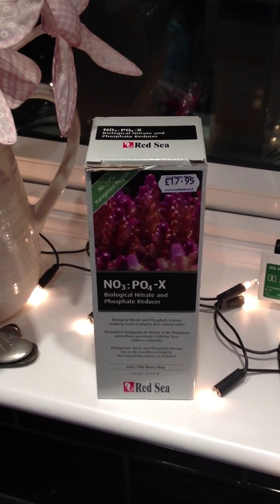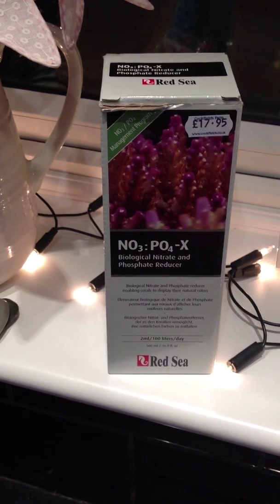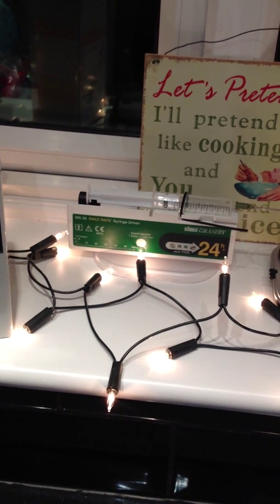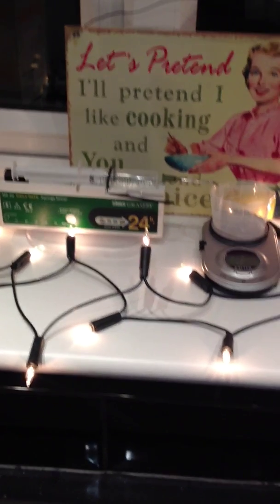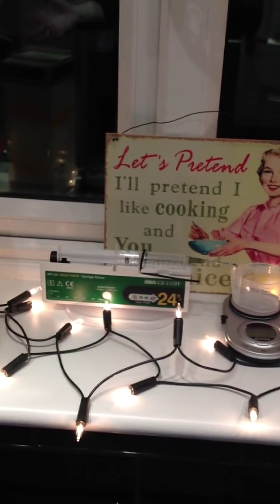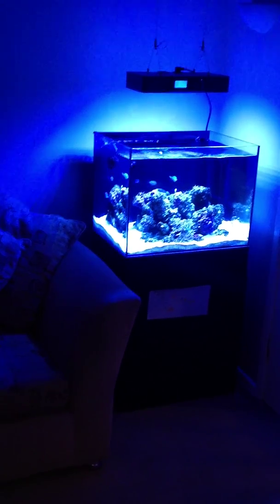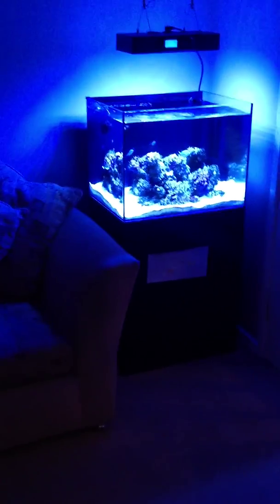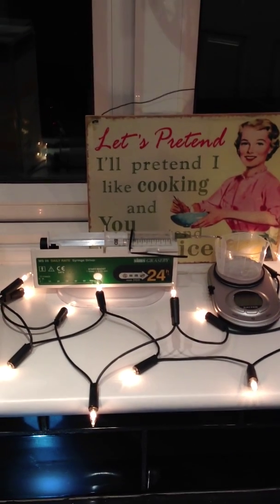Rea sea Nopox Nitrate reduction part 1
Red Sea NO3:PO4-x. Nopox. carbon Dosing. On going Video. Upload update every week. Can we succeed, at setting up a colourful SPS coral system. Tmc reef skim. Tmc signature 600.